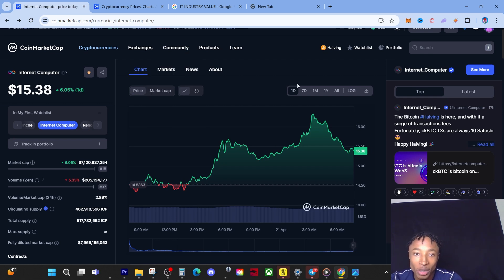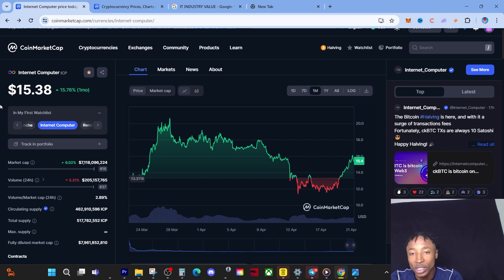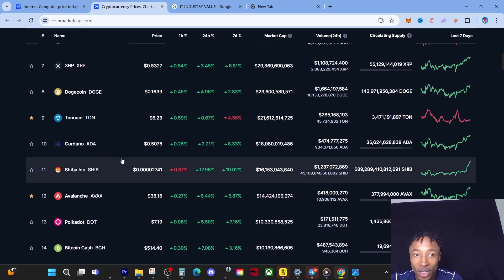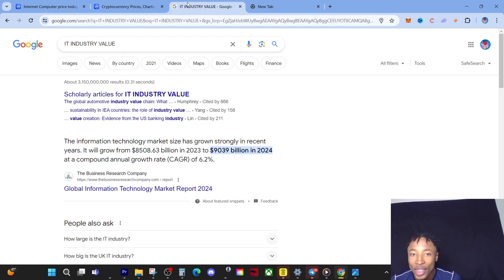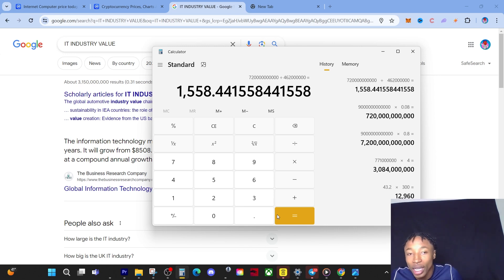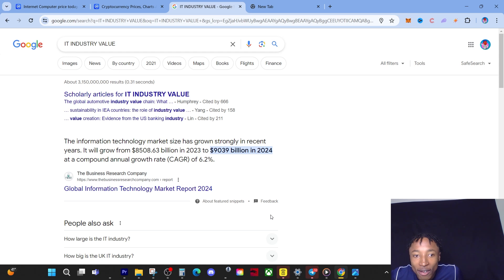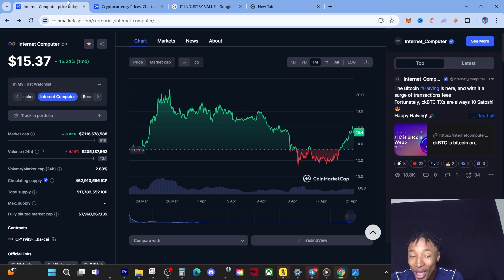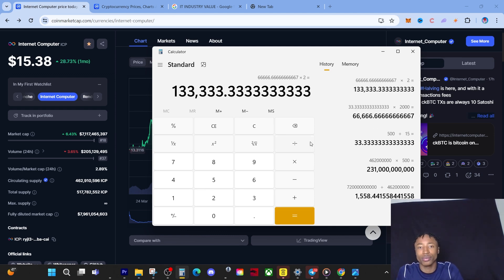THE TRUTH | ICP TO $500 | REALITY OR DREAM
The Internet Computer Protocol (ICP) is a fundamental set of rules and guidelines that govern communication and data exchange between devices and systems on the Internet Computer (IC), a decentralized network that aims to provide a secure and scalable environment for hosting smart contracts, software, and data.

At its core, the Internet Computer Protocol facilitates the following key functionalities:

Decentralized Communication: ICP enables devices and systems to communicate in a decentralized manner, without the need for traditional client-server architectures. This decentralized approach enhances resilience and reduces the risk of single points of failure.
Interoperability: ICP ensures interoperability between different components of the Internet Computer, allowing them to seamlessly interact and exchange data. This interoperability is crucial for the smooth operation of decentralized applications (dApps) and services hosted on the network.
Security: Security is paramount in the design of the Internet Computer Protocol. It incorporates robust cryptographic techniques to protect data integrity, confidentiality, and authenticity, thereby ensuring that communications remain secure even in the face of potential threats.
Scalability: The protocol is designed to support the scalability requirements of decentralized applications and services. By leveraging innovative consensus mechanisms and distributed computing techniques, ICP enables the network to efficiently handle a large number of transactions and computations.
Smart Contract Execution: ICP includes protocols for executing smart contracts, which are self-executing contracts with the terms of the agreement directly written into code. These smart contracts facilitate trustless interactions between parties, automating various processes and eliminating the need for intermediaries.
Governance: The protocol incorporates mechanisms for decentralized governance, allowing stakeholders to participate in decision-making processes related to the development and evolution of the Internet Computer network. This ensures that the network remains responsive to the needs and preferences of its users.
Overall, the Internet Computer Protocol plays a crucial role in enabling the operation and growth of the Internet Computer network, providing a decentralized and secure infrastructure for hosting a wide range of applications and services.